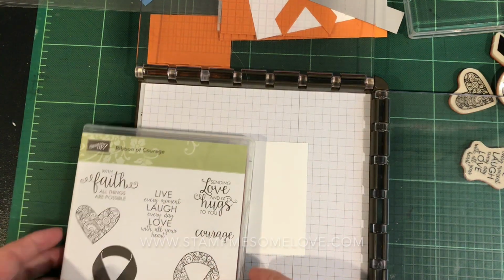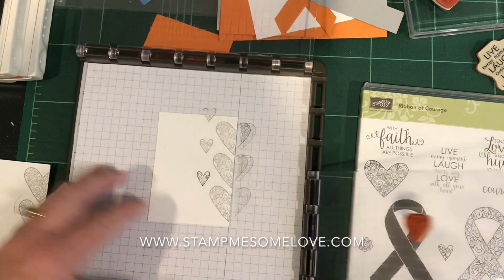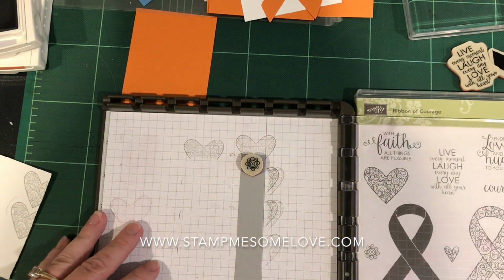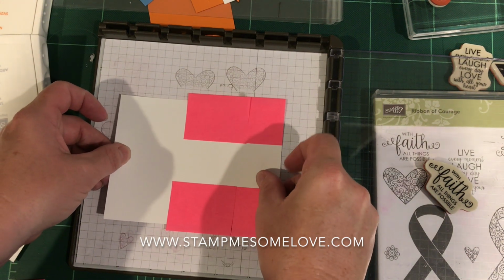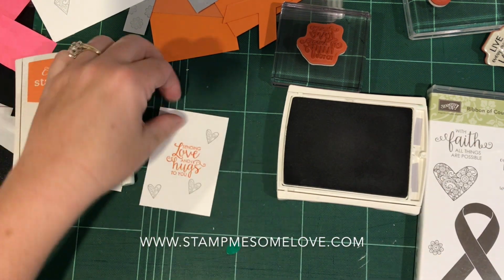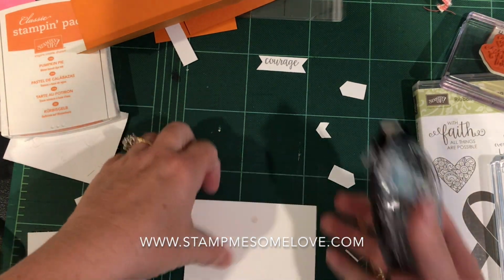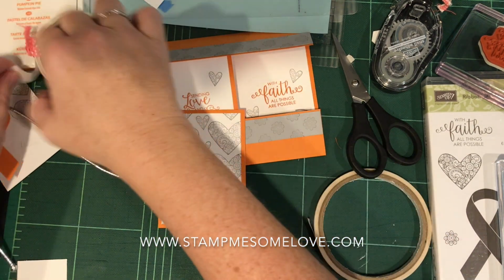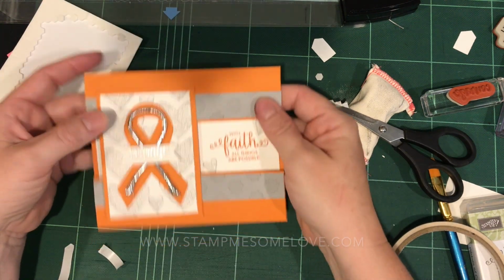Ribbon of Courage Fancy Fold Card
Learn how to create this fancy fold card using the Ribbon of Courage Stampset and the Stamparatus.▬ SUPPLIES ARE LISTED BELOW ▬

▬▬▬▬▬ SUPPLIES ▬▬▬▬▬

The information provided in this video is based on my own personal experience.  I do not work for these companies nor did they ask me to promote these products.  I'm just sharing products I like with my viewers.